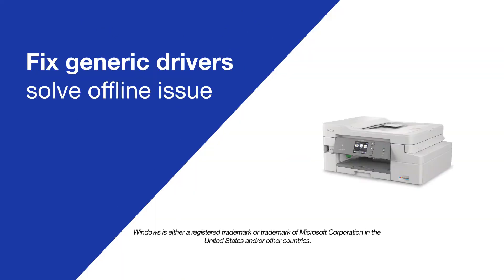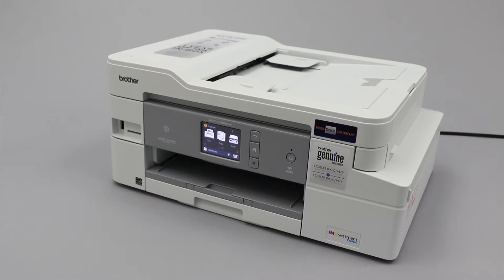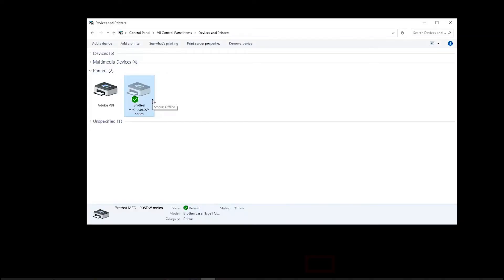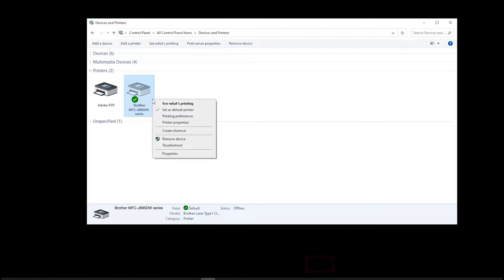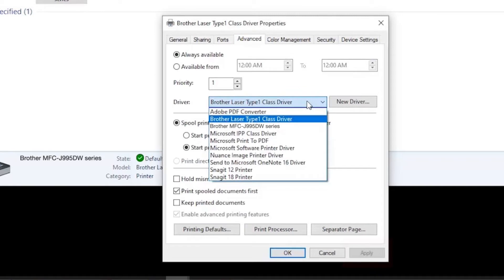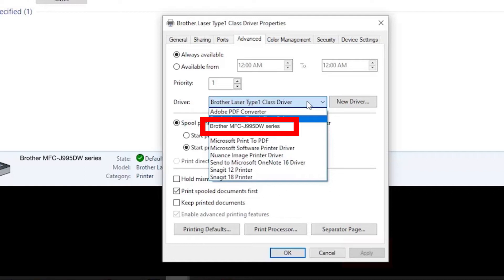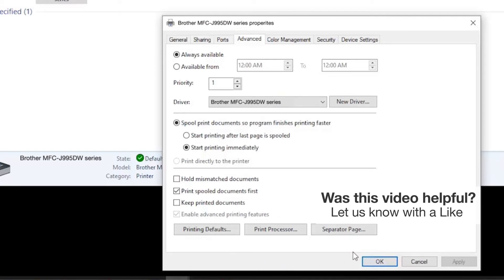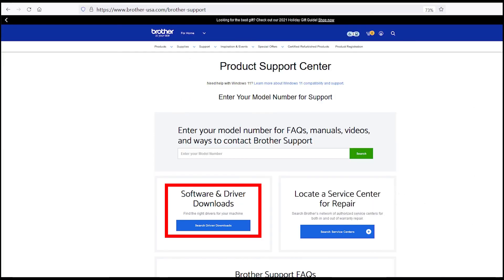MFCJ995DW Update generic drivers – Brother quick fix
Fix wireless issues with your MFC-J995DW or MFC-J995DW XL by replacing generic drivers in this video tutorial.

This video covers Windows computers only.

Intro 00:00
Right click printer icon 00:20
Select printer properties 0:30
Verify driver 00:40
If driver is missing 00:50

Transcript:
Today we are going to try a quick method to resolve printer offline issues on your Brother MFCJ995DW

Generic Drivers can be a common cause of wireless issues with your Brother printer. In this video we will verify your driver configuration to ensure a generic driver did not get automatically installed.

To check your Brother Driver Configuration, open Control Panel and right click the Brother printer icon.

Select Printer Properties.

When the driver settings appear, click the Advanced Tab to verify the proper driver is applied.

The proper driver will contain your model number in the name

If your Brother machine is configured with a different driver, select the Brother driver from the drop-down menu and click Apply.

If your Brother driver is not listed, you will need to reinstall the Brother software. Which you can download from brother-usa.com

For more tutorials, FAQs and videos, please visit.

Customers also searched:
Brother MFC J995DW update generic driver
Brother MFC J995DW XL update generic driver